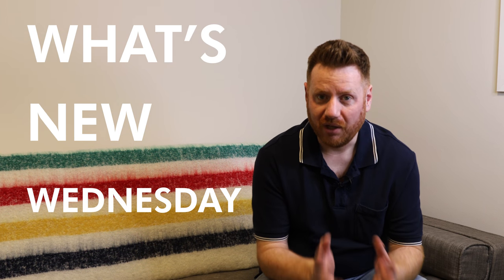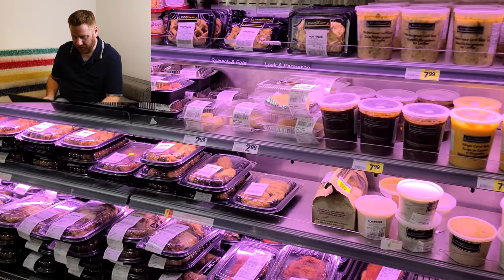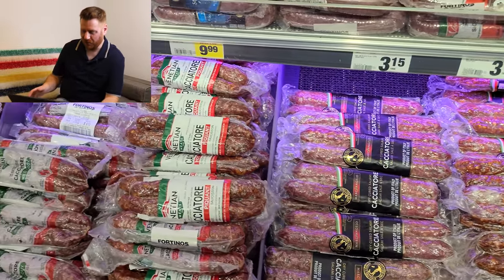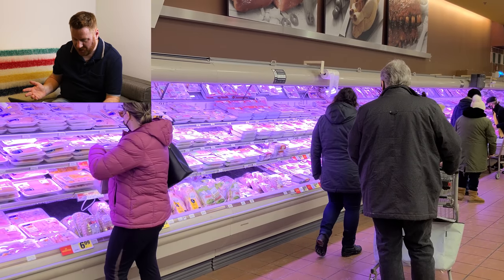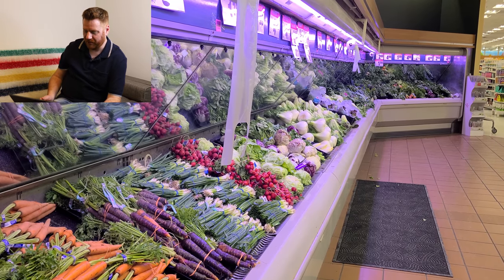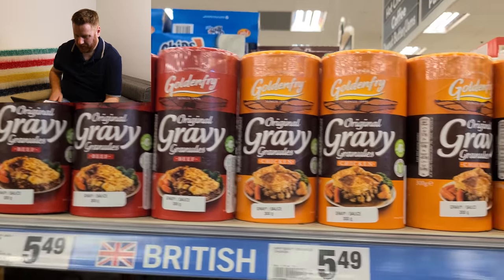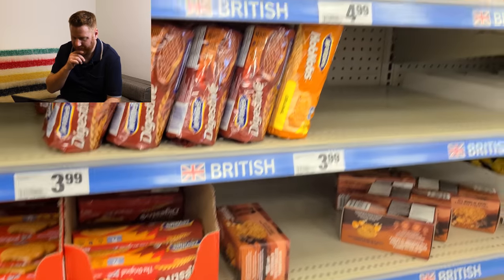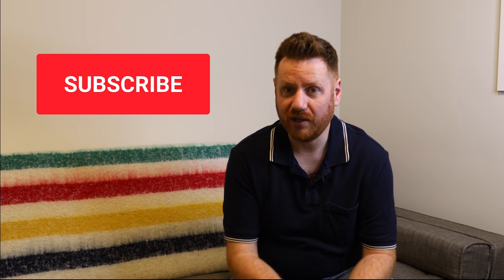Brit Explores Canadian Supermarket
Supermarkets in Canada are very different to those in the UK. I take a trip around Fortinos in Southern Ontario to highlight some of those differences.

About Me:

In 2020 my wife and I moved from the UK to Canada during the first wave of the Covid-19 pandemic. Almost two years on I have begun to document our lives in Canada, and the many differences between Canada and the UK.